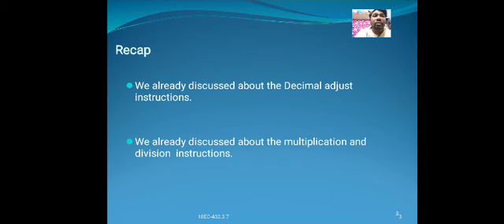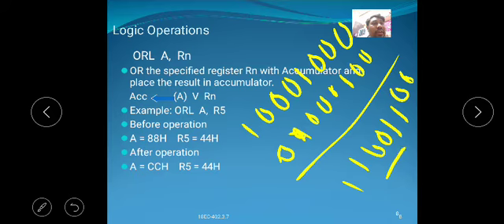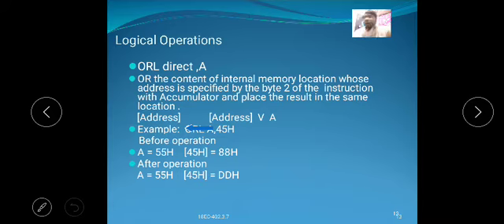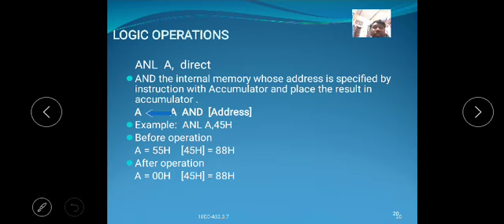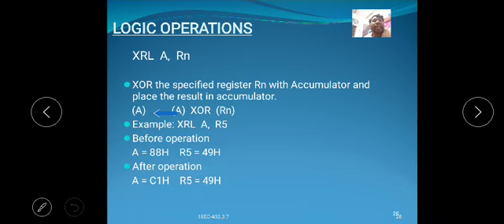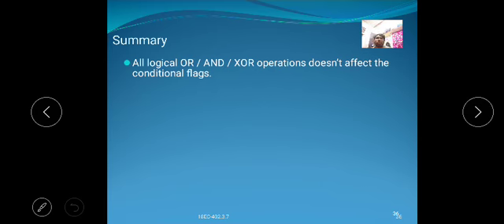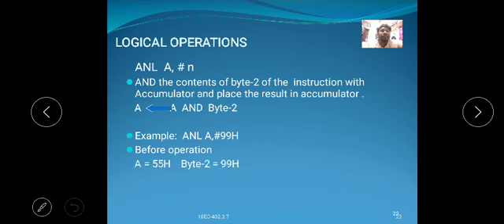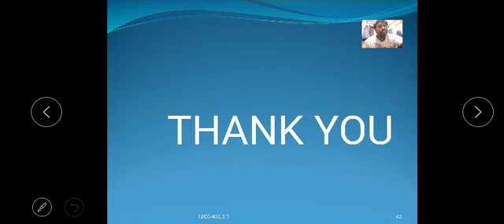Logic operations of 8051 microcontroller